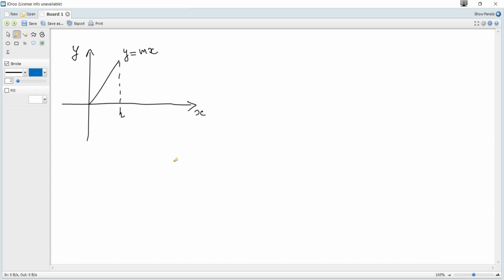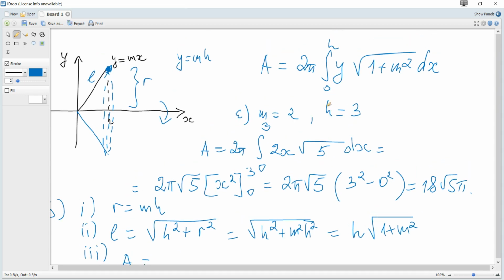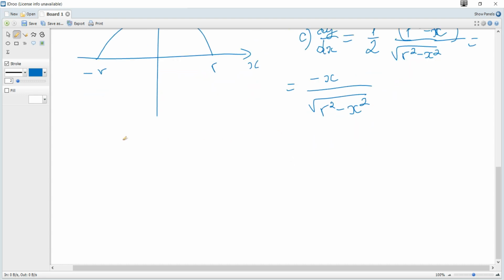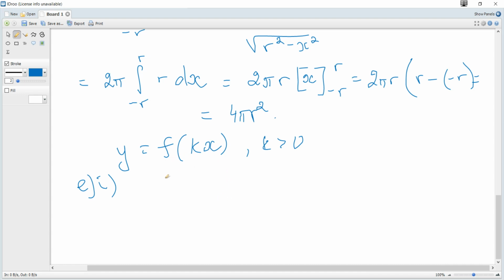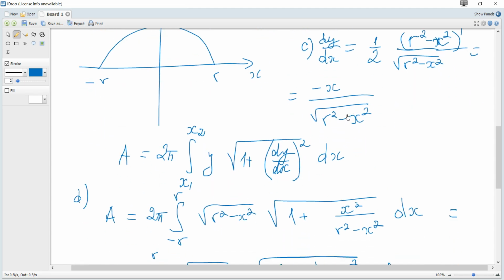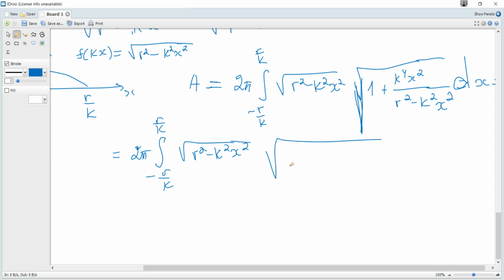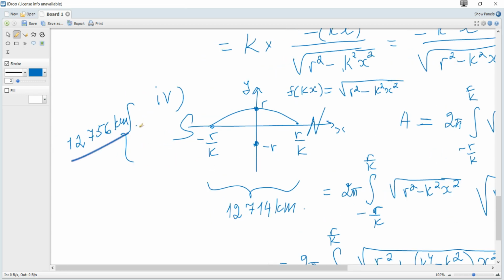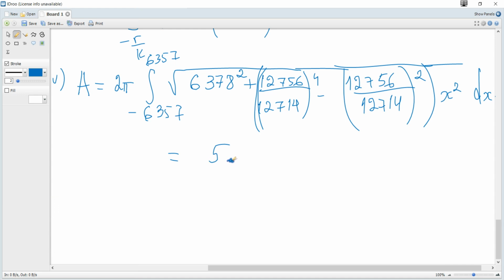IB Maths AA HL Nov 2022 Past Paper 3 Q2. Curved surface areas.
IB Maths Past Papers. IB Maths Tutor Online.